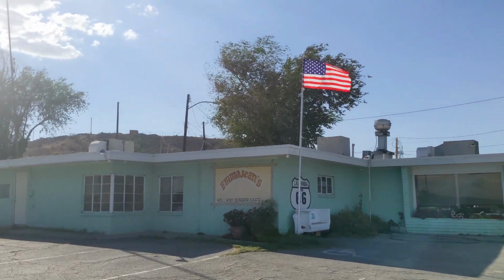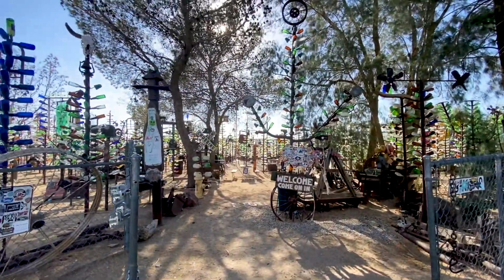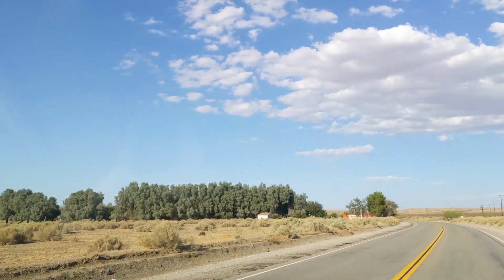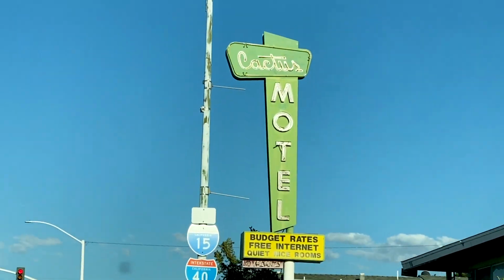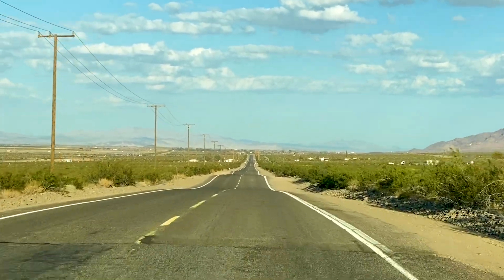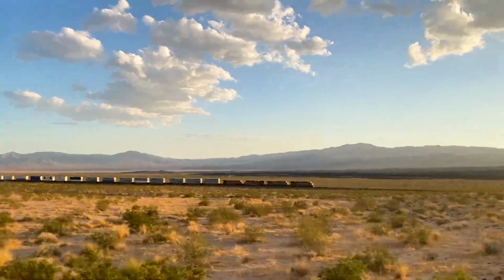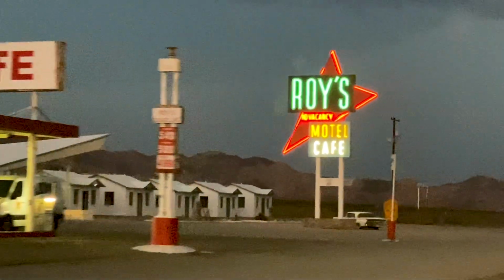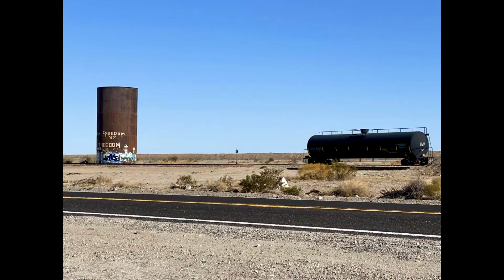Route 66 | Finishing the Journey Across California and Arriving in Arizona (Day 2)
We are Cindy and Eddie from SQUEEZEtheDAY!!!

On April 7, 2021, we lost our home.

In July we visited and daily vlogged all of the Graduate Hotels in the US.

We have been traveling full time since November 2020. Our current goal of visiting all 50 states has been delayed, but we haven’t given up. Keep following along to see what we're up to next.

We start our second day of driving Route 66 in Victorville, California. This is a good town to take a little break from driving if you're in the area. They have a great museum worth visiting. And right outside of the town you're going to come across Emma Jean's Truck Stop Cafe. Unfortunately it's closed on Sunday so we didn't get a chance to get some food but we've heard some good things about it. Make sure you plan your visit according to the schedule.

Next, we went to The Bottle Tree Ranch. Located a short drive north of Victorville California we highly recommend taking the time out of your day to go visit this location. Unfortunately Elmer has passed away but it continues to be run by his family and friends and is totally worth a visit. People from all over the world travel just to see this artistic spot.

We're going to continue north to get to our next destination, Barstow. This is a great location for two reasons. First there's a military base at the end of the city so we are not actually able to drive the entire Route 66 which goes through the base. Second, because this military base supports the traditions of the past, there's some really good historical and artistic stuff here showing their appreciation of Route 66. This means we get to appreciate Route 66 while we're here. On a side note Barstow is also where I-15 meets I-40 connecting two very important roads in America.

Right after the Marine Corps Base there is a little town called Daggett. This will take us to some of the lows on Route 66. There's not a whole lot left of Daggett which was once a fun stop along Route 66. But because it's not connected to either I-15 or I-40, there really isn't a whole lot of commerce coming to this town and after a period of time, not much left.

Newberry Springs is a short drive after Daggett. This Ghost Town also has a lot of abandoned locations, ruined gas stations, and only a few surviving businesses and a couple residences. The loss of Route 66 also means government facilities like this inspection station had to shut down. You can see how fast I 40 runs a short distance away from our current location on Route 66. Businesses die only yards from improvements to national transit systems.

Unlike the Bagdad Motel, the renamed Bagdad Cafe seems to be able to survive. The Bagdad Cafe was renamed because of the movie by the same name that was filmed here

Part of the other highs of this Route 66 Drive in Southern California are the views here. At Ludlow Route 66 will deviate further south towards Amboy. As we pass through Amboy, we will notice that there are a lot of improvements in this town. The old historic Roy's sign is working again and there's even an active working post office. It's nice to see people restoring a little piece of Route 66.

Out here in the high desert there is also an opportunity for people to express themselves artistically in a different way than you would expect to see in the big cities..

We were able to take pictures before we actually arrived at the art project, which is good because we got here at night. This also means we weren't able to get any video of Needles California, which is the last stop on California's Route 66.

Before we got to our campsite for the night we ran into some donkeys. It turns out that they are wild burrow that run around this part of Arizona, which is right on Route 66 across the river from California and we'll tell you more about this in our next video.

That concludes this trip, however there are many more to follow. And as always, Squeeze the Day!!!

     Robbery by Mr Kent & Ruby Red
     While We Can by The Eastern Plain

Editing Software: Adobe Premiere Pro 2020
Editing Hardware: HP Spectre
Cameras: iPhone 11 Pro and Pixel 5
Stabilization: Osmo 2